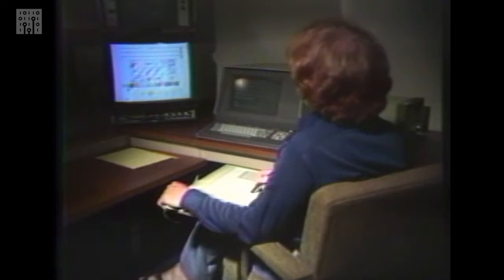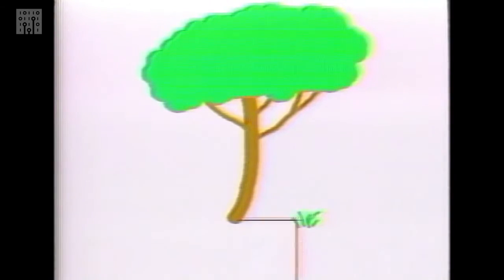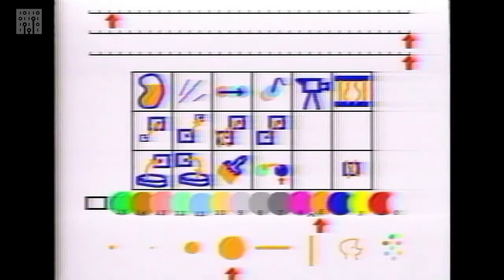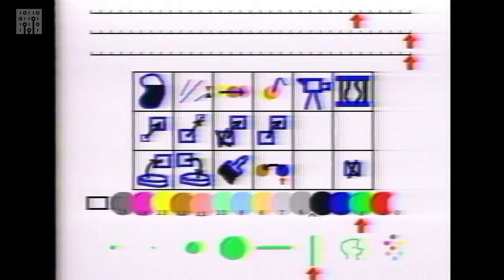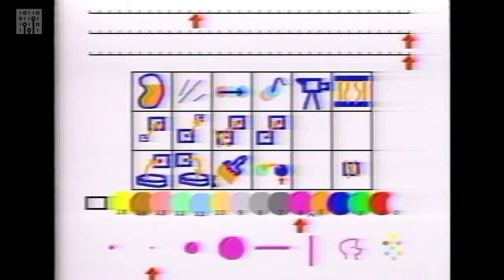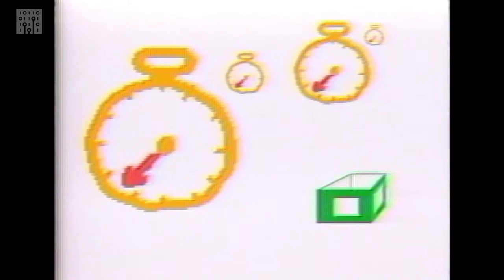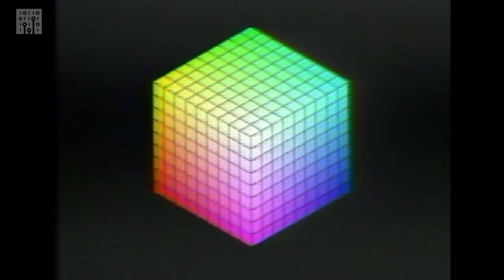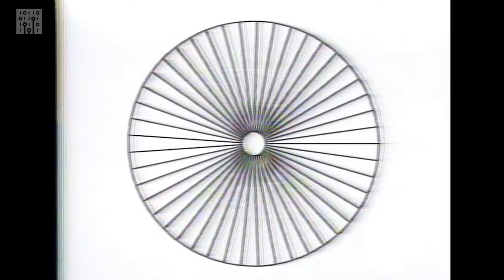Early Digital Paint Systems Demonstration–Narration by Alvy Ray Smith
Designed between 1972 and 1974 by Xerox PARC engineer Richard Shoup, SuperPaint was an early graphics paint system. The system used a Data General Nova computer, and an early form of frame buffer created using 16 shift registers. Alvy Ray Smith, who had worked with Shoup on creating SuperPaint, narrates this video that demonstrates the capabilities of the system, starting with Shoup using the paint system to create images using the toolkit. Shop’s images include some of the earliest color computer animation, created by Shoup using a graphics pad. SuperPaint was used to create graphics for KQED television, and the Pioneer Venus project. Shoup was awarded an Emmy for his work in the 1980s, and shared a technical Academy Award with Smith and Tommy Porter.